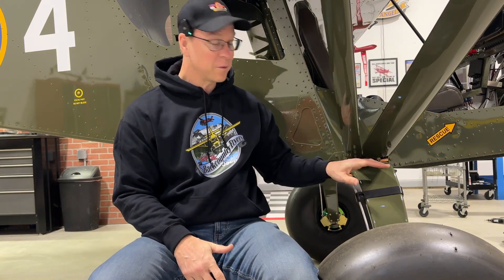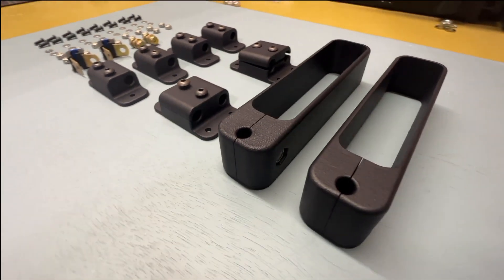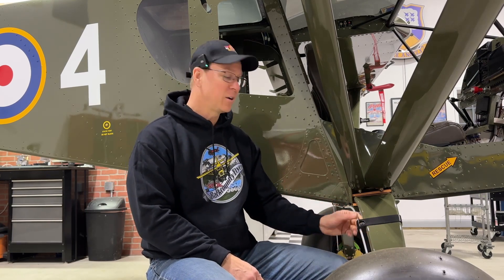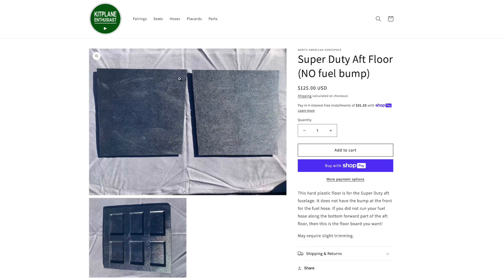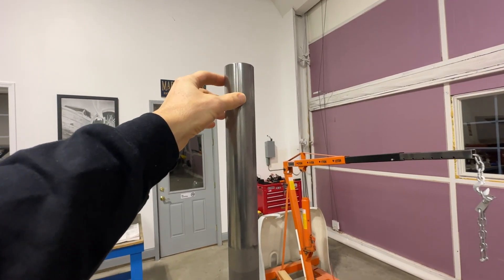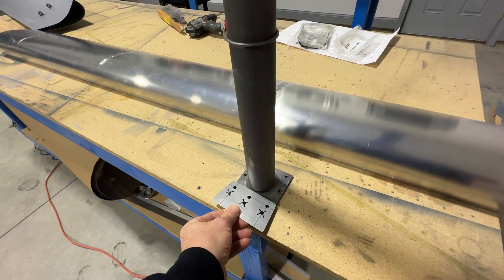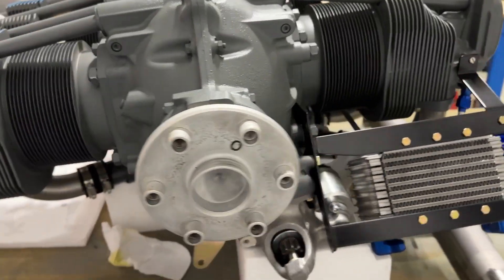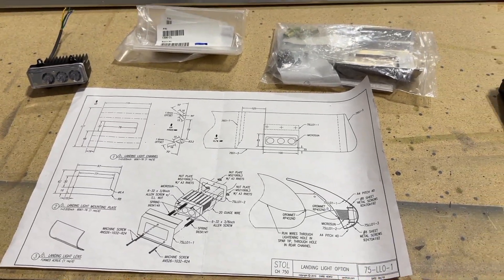Super Duty Gear Leg Brackets + Update...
The 3D printed gear leg brackets for the Super Duty are now available

Check out the other products on the website too! We have stainless braided fuel, oil, and brake line kits available along with seats, fairings, and other Zenith accessories.

Seats, Hoses, Fairings, and more!

PRODUCTS I USE AND RECOMMEND:

3M 3-step Polishing
iPhone Mount